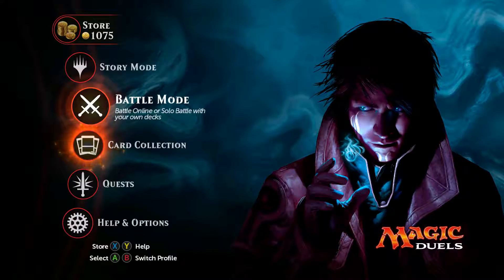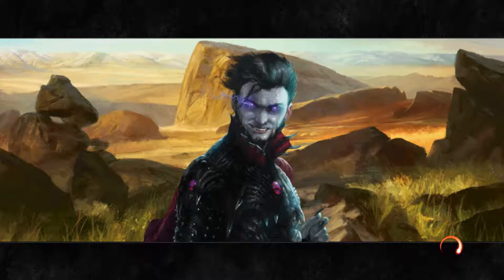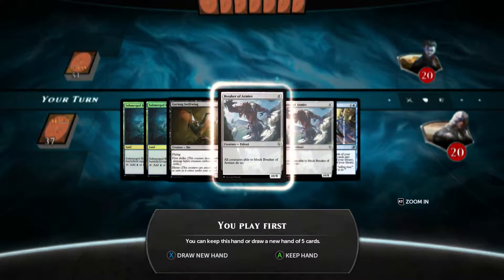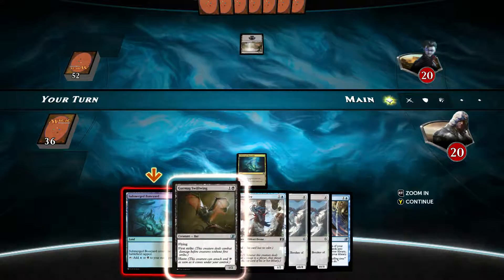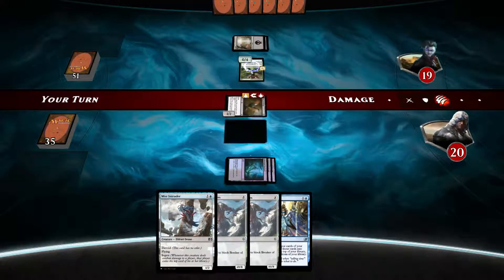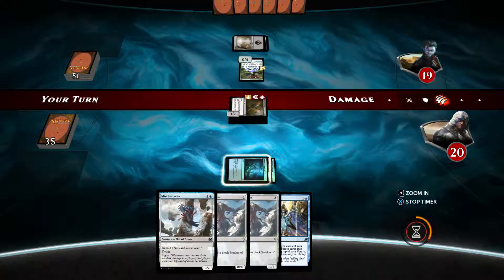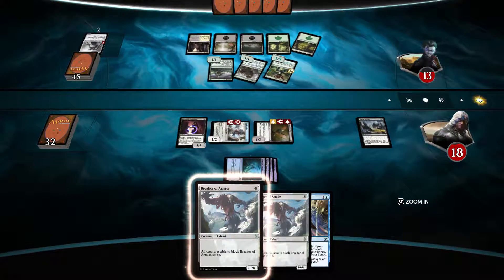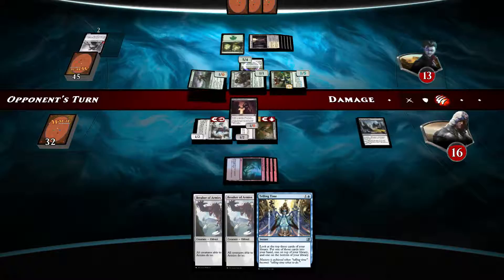Magic Duels / Match 1 / God Damn It!!!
Magic Duels is the best way to start playing Magic, offering virtually unlimited free gameplay, regular content updates, unlockable cards, and many exciting multiplayer modes--including Two-Headed Giant!

Play the world's best strategy game free on your favorite gaming device. Arm yourself with a deck of devastating spells and fearsome creatures, then win battles and unlock even more powerful cards to add to your collection.

Challenge some of the brightest minds in the world of Magic. Take on friends, online opponents, and thousands of AI foes.

Explore Magic's all-new Story content, where you walk in the footsteps of iconic Planeswalkers.

XBox - InfamousDorkman
PSN - InfamousDorkman
Steam - anubi_gate